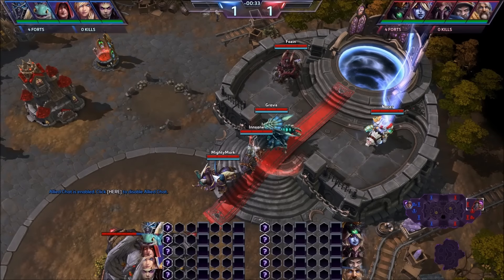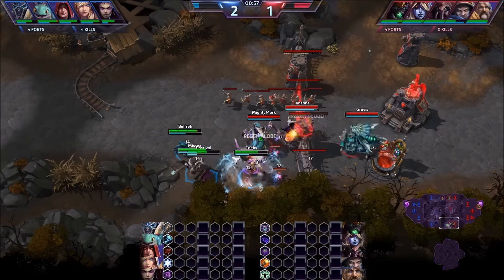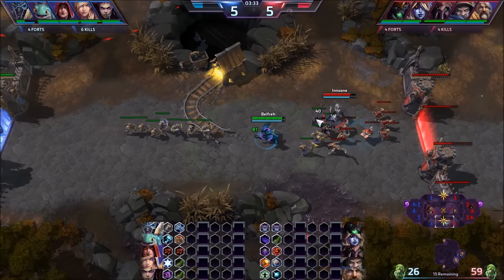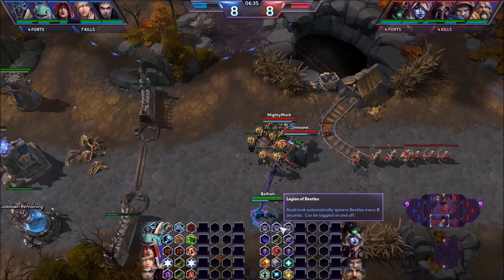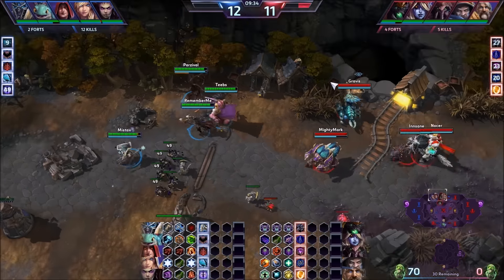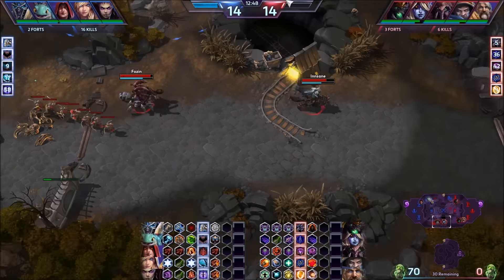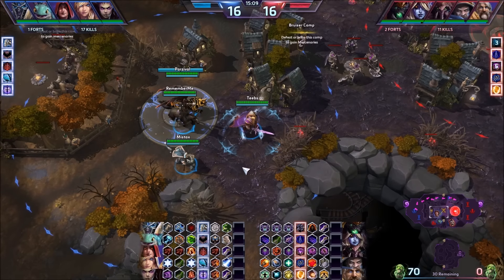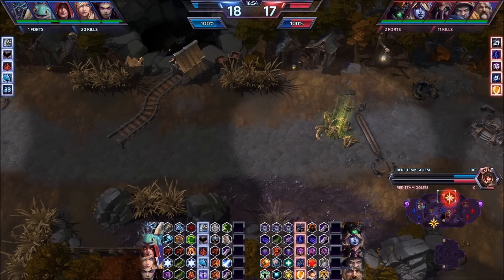HotS Replay Analysis Episode 5: Risky strategy on Haunted Mines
This game started out really rough for us, and we had to improvise halfway through the game to have even a remote chance. Feedback is always welcome!